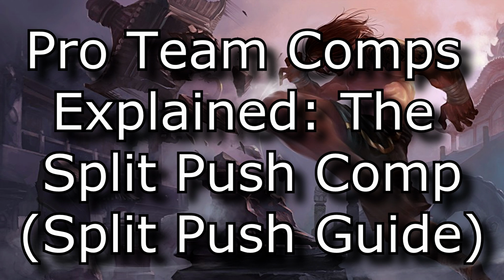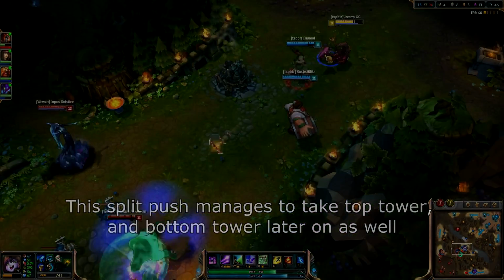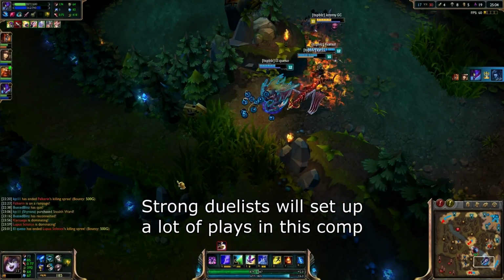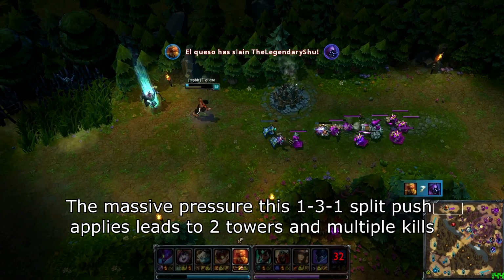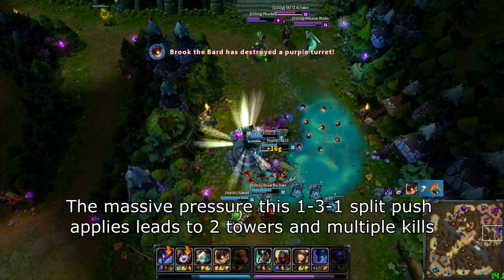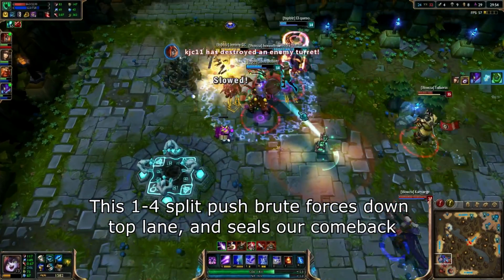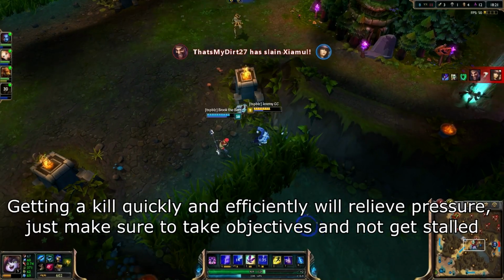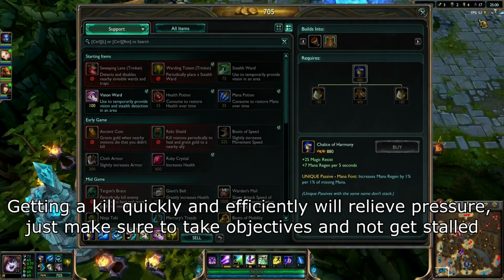Pro Team Comps Explained: The Split Push Comp (A Guide to Split Pushing) | League of Legends LoL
This also ended up being a really good guide to Split Pushing, as well as how to counter split push!

Send any questions to me via YouTube PM!